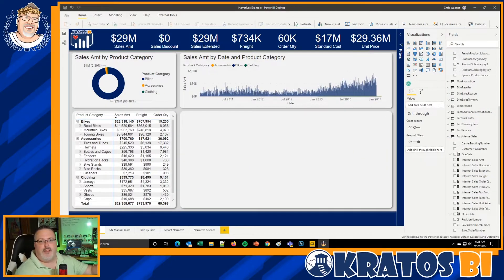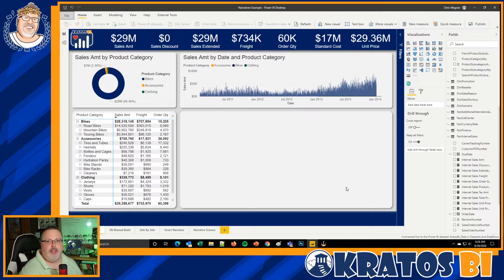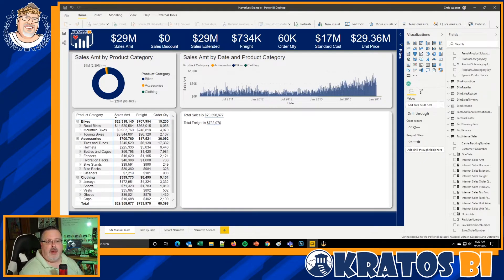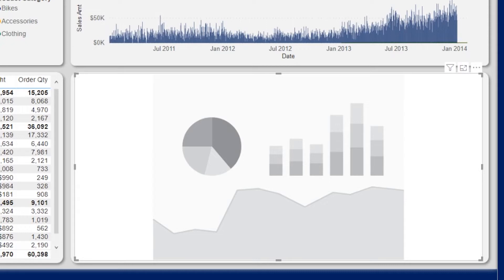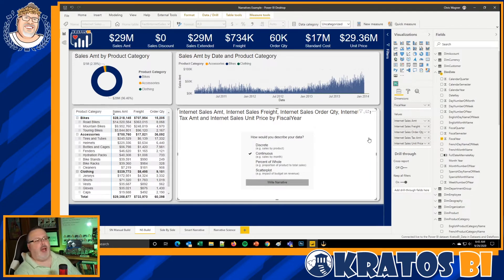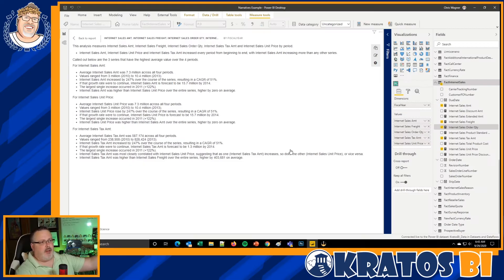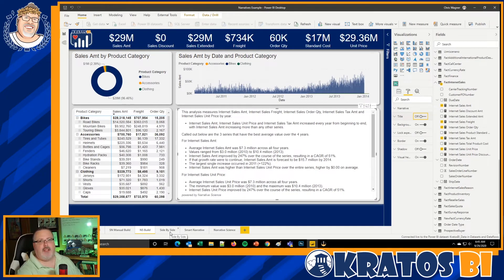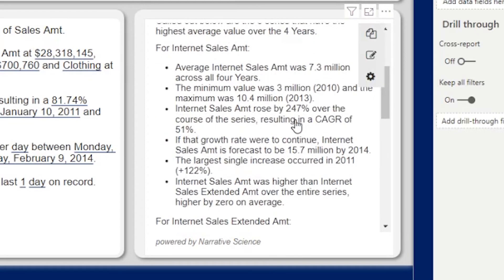Power BI Smart Narratives VS Narrative Science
Run through a side-by-side Demo of Power BI Smart Narratives vs Narrative Science's Custom visuals.

Recommended  Books